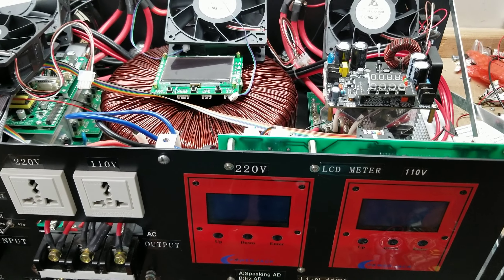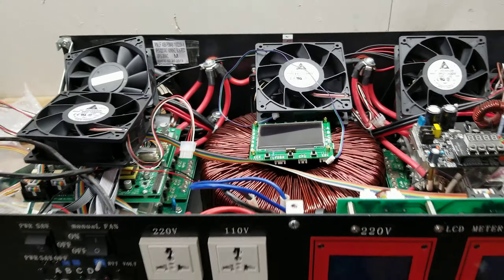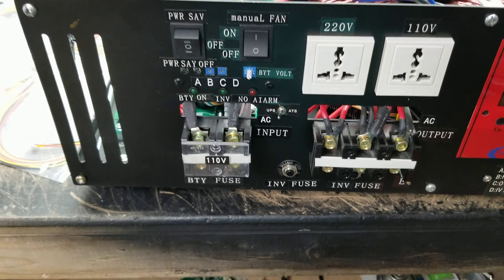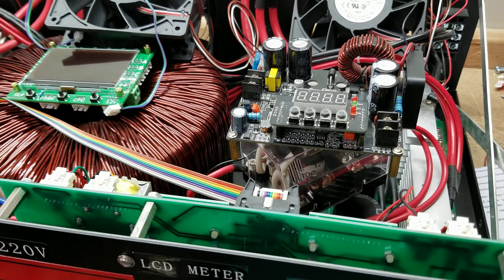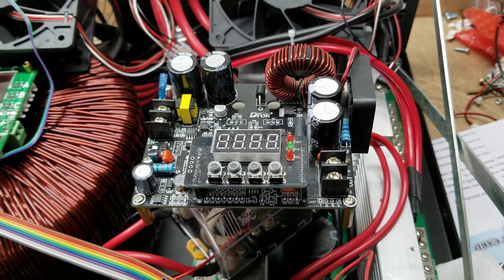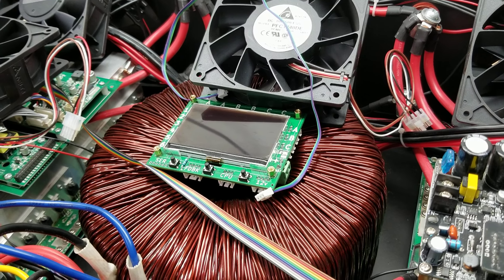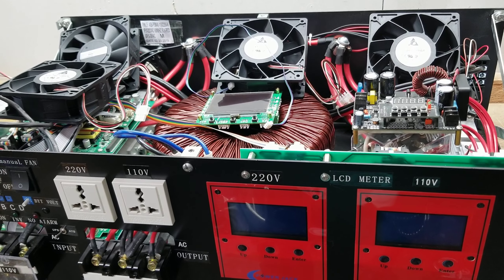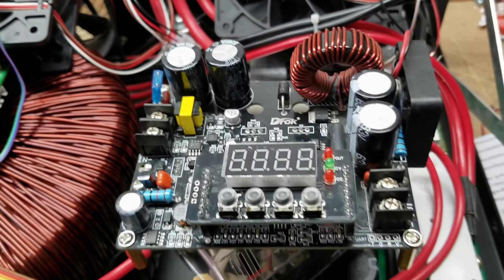Time to Wi-Fi my Power Jack inverter